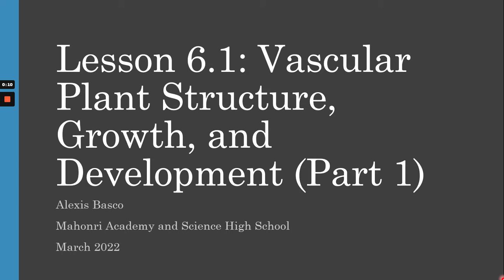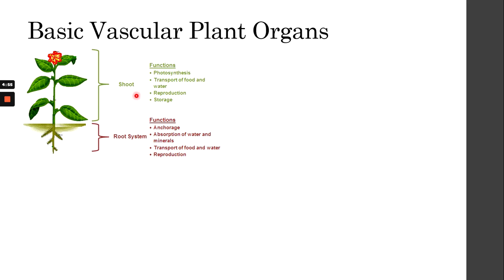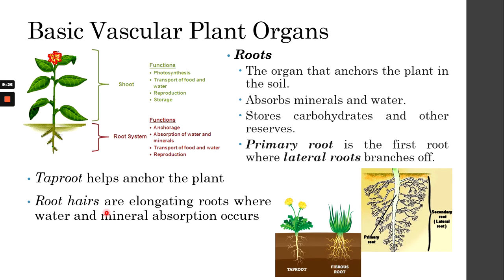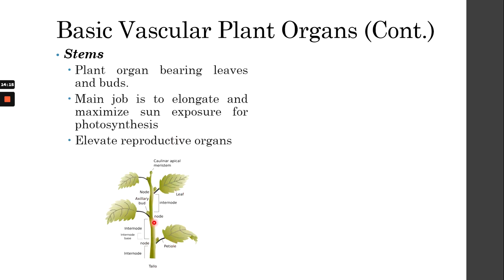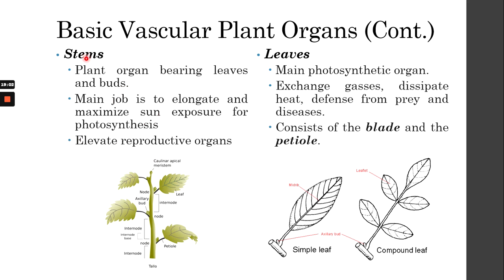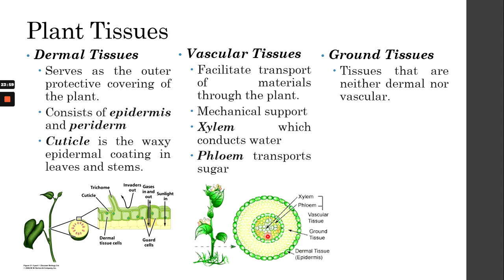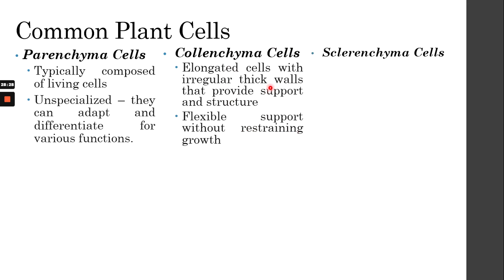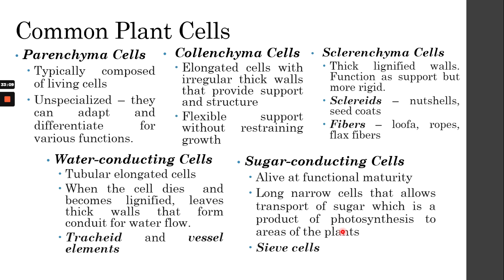GenBio2 Lesson 6.1: Vascular Plant Structure, Growth, and Development (Part 1)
Part 1 is the discussion of the organs, tissues, and cells found in plants